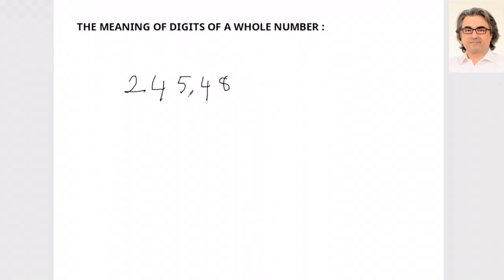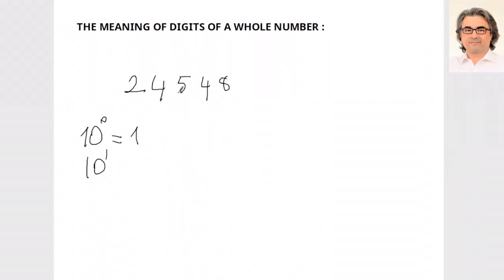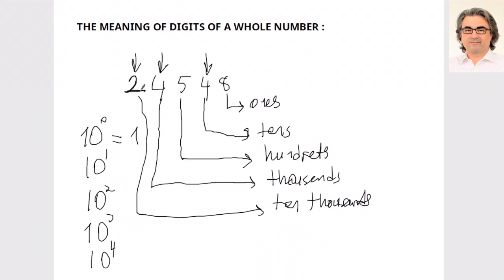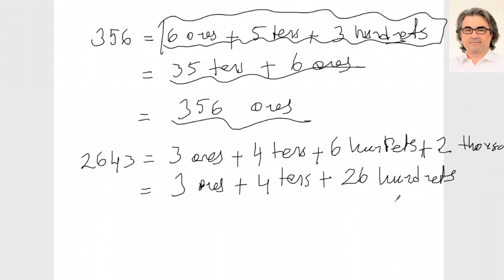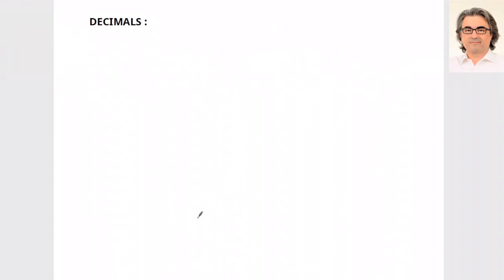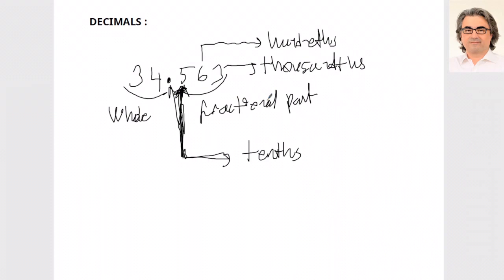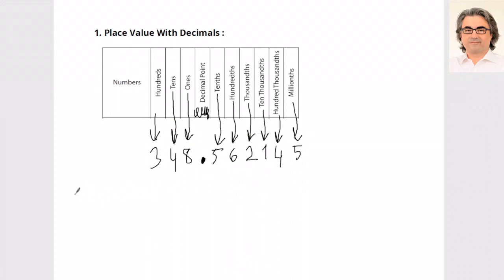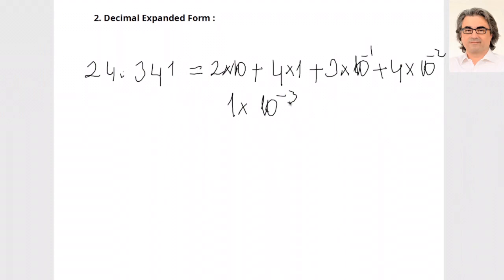Pre- Algebra 16 ( The Meaning Of Digit )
In this video you will learn the meaning of digits of a number with decimal part.